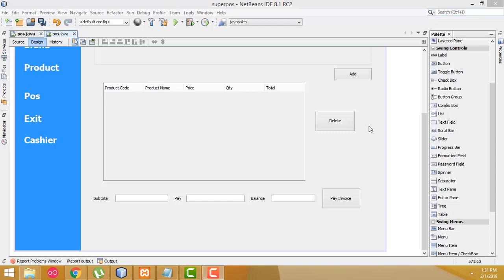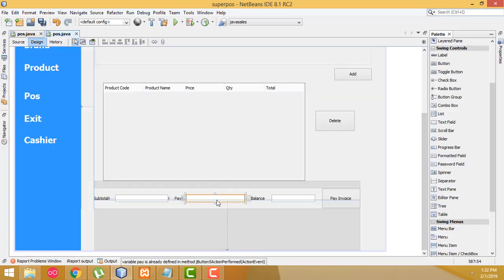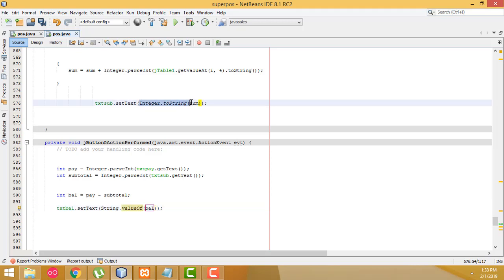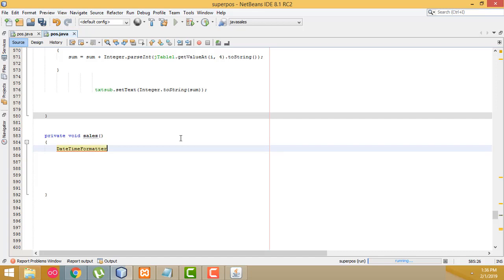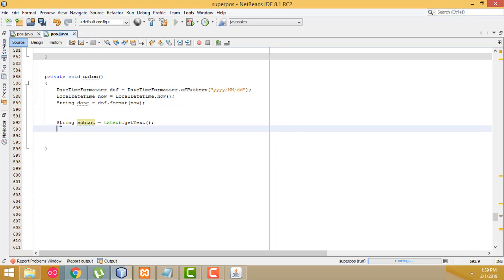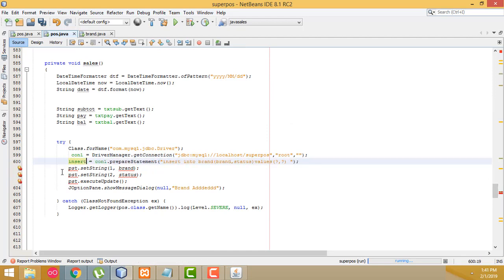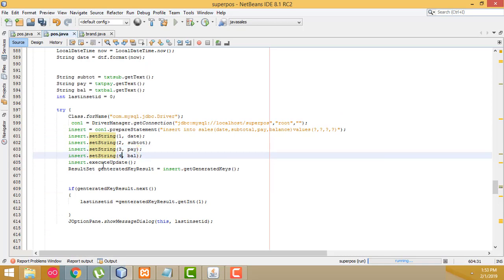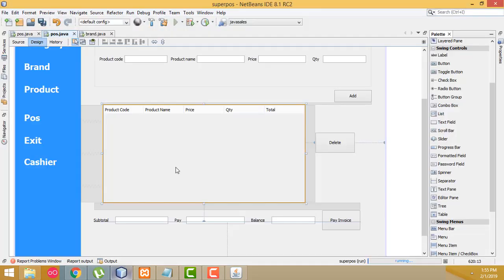Inventory Management System in Java part 16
Java Project Source Codes Download the Apps on Google Play Store

Best Java Projects and Examples

C# projects

PHP  projects

Android Project